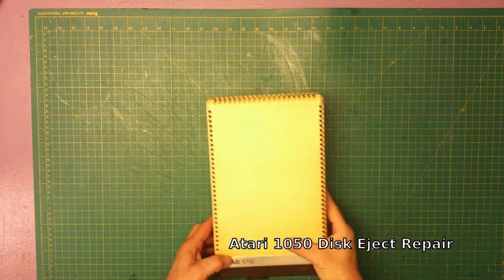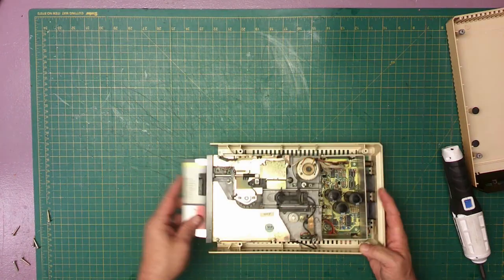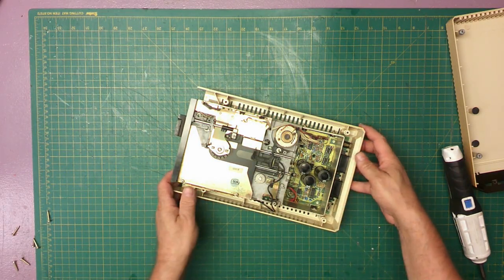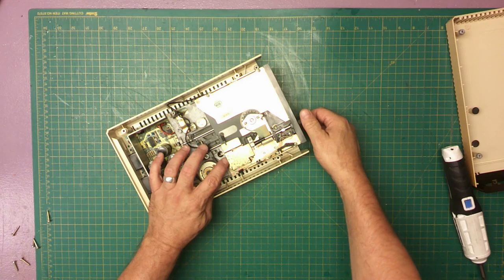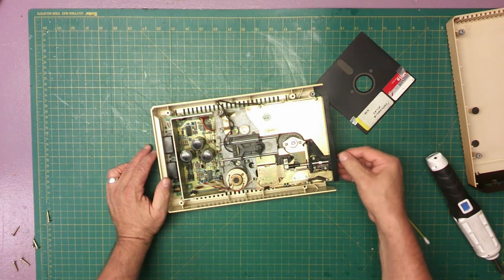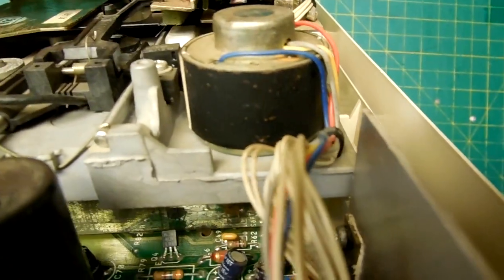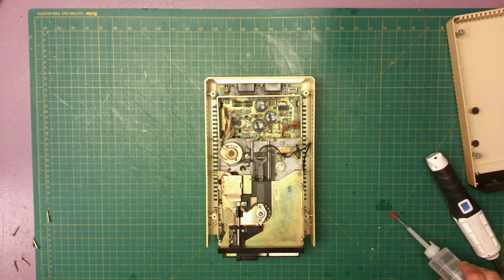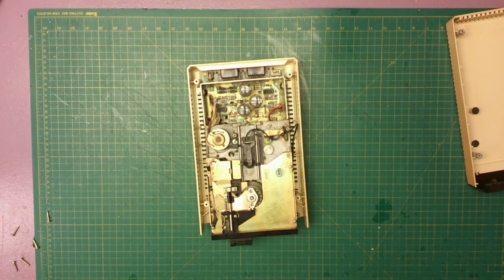Atari 8-Bit Series: Part 6: Jammed 1050 Eject Mechanism Repair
Got an Atari 1050 disk drive with a jammed eject mechanism? In this video, we show you how to repair this common issue and get your vintage disk drive working smoothly again. If you're into retro computing and have an Atari 1050 that's giving you trouble, this guide is exactly what you need.

We'll start by disassembling the drive to access the eject mechanism, identify the cause of the jam, and then carefully repair and reassemble the unit. Along the way, you'll pick up tips and tricks for maintaining your classic Atari hardware and ensuring it continues to function for years to come.

🔧 Key Topics Covered:

    Step-by-step disassembly of the Atari 1050 disk drive
    Diagnosing the cause of a jammed eject mechanism
    Repair techniques for restoring smooth operation
    Tips for preventing future jams and maintaining your disk drive

Time Line:
00:00 - Intro
00:30 - Disassembly
00:45 - Diagnosing
02:31 - Lubricating the Mechanism
04:27 - Found the Problem